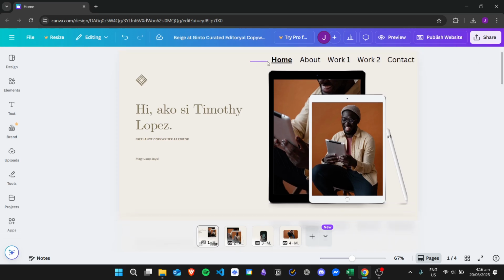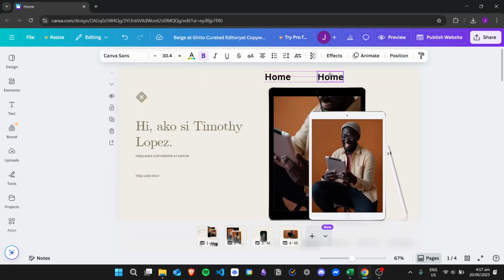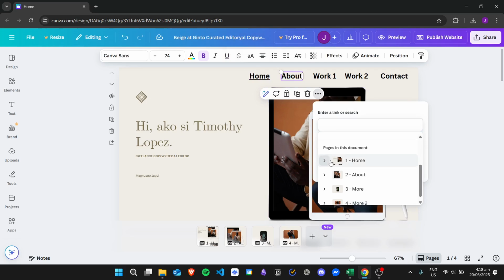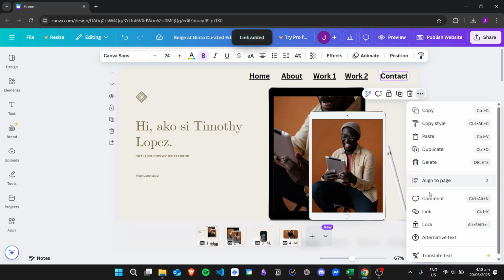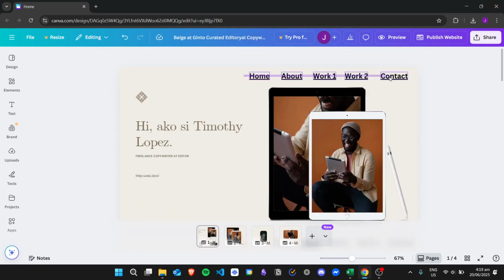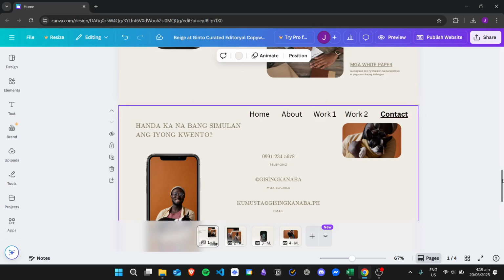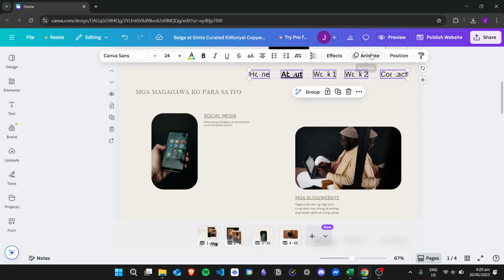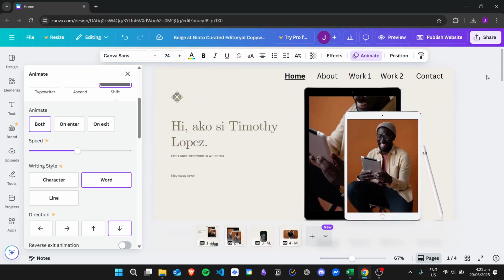How to Create a Floating Menu in Canva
If you are looking for a video about How to Create a Floating Menu in Canva, here it is!